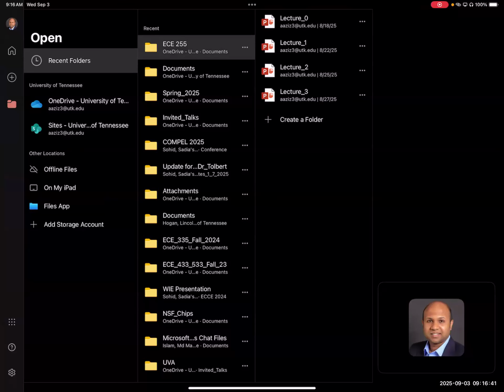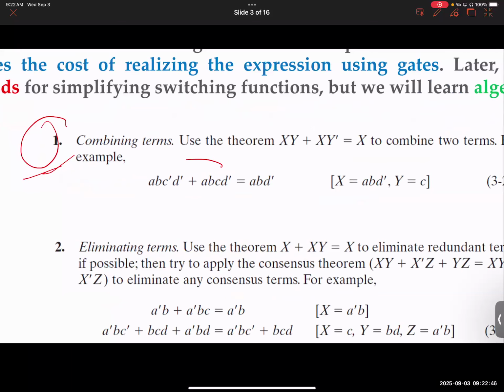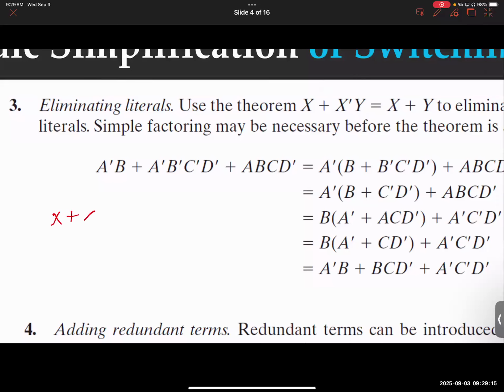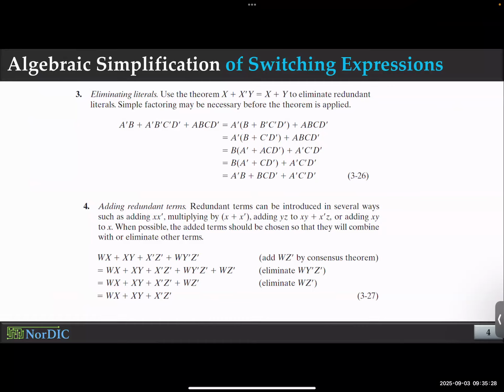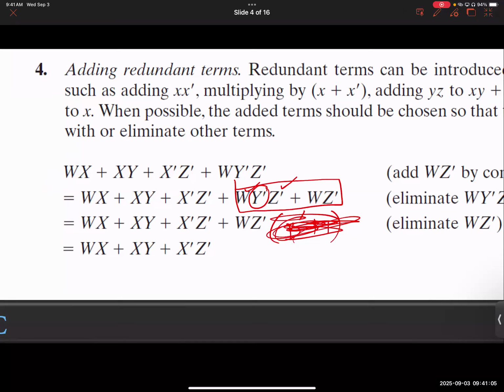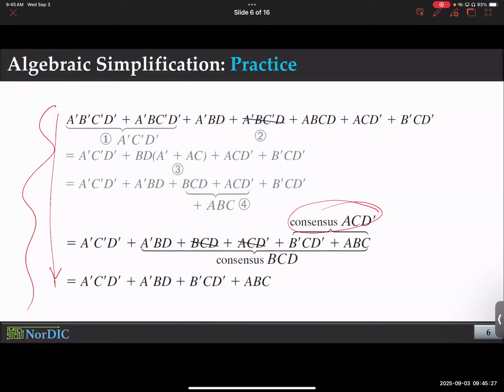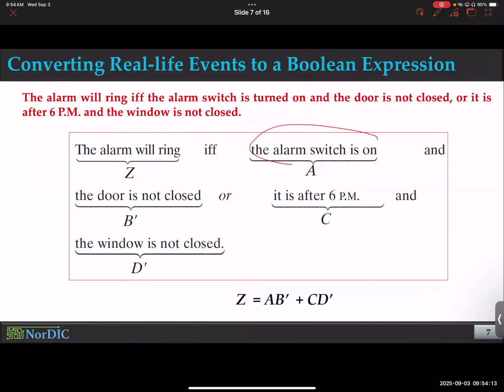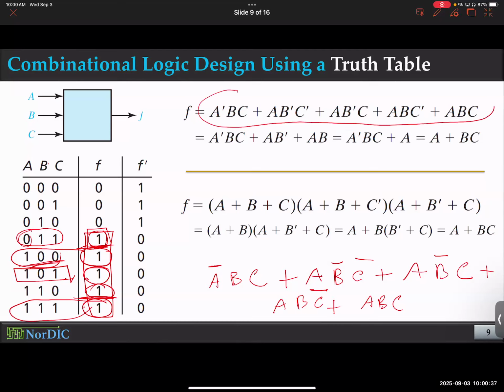Lecture 5: Boolean Operations - Deeper Dive